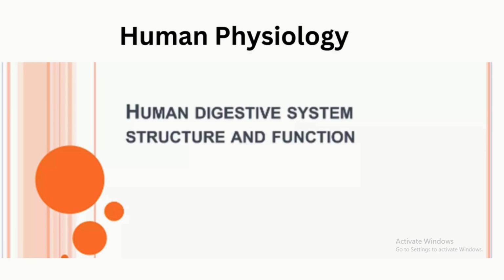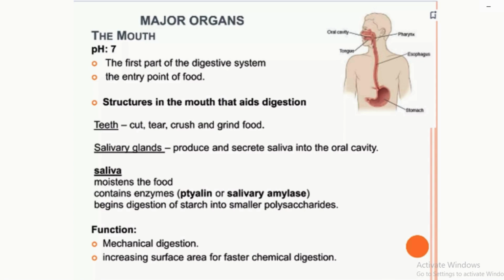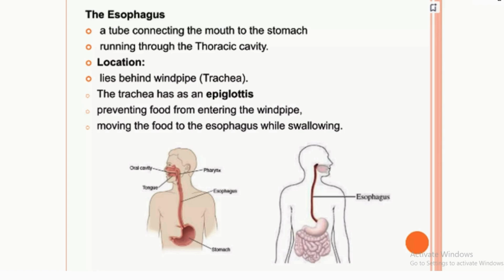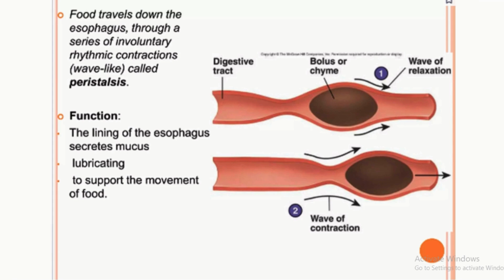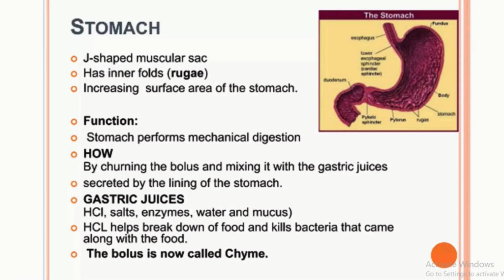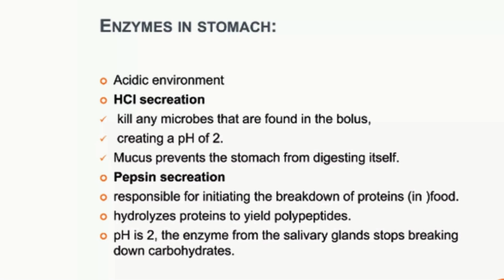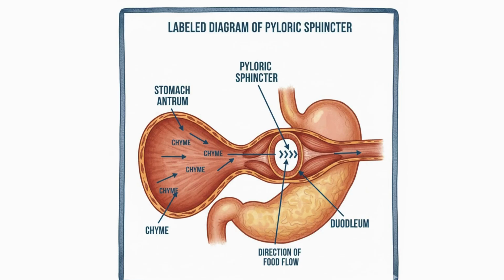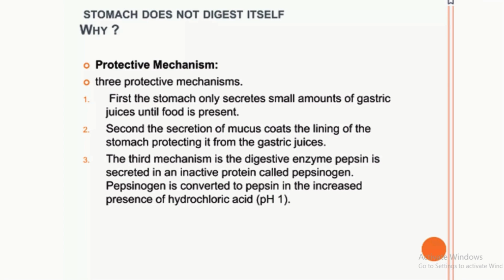Human Digestive system (Gastrointestinal (GI) Tract, Mouth, Esophagus, Stomach) Lecture 10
The human digestive system is a complex network of organs that works to break down food into smaller components (nutrients) that the body can absorb and use for energy, growth, and cell repair. It consists of the gastrointestinal (GI) tract and accessory organs